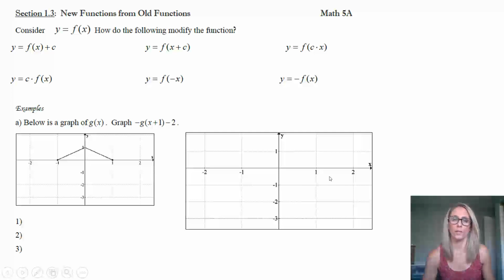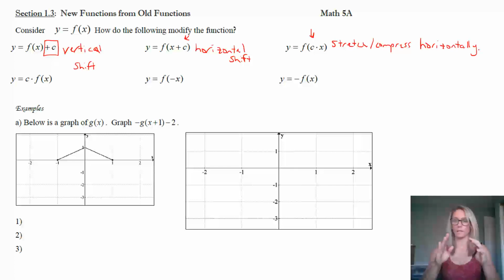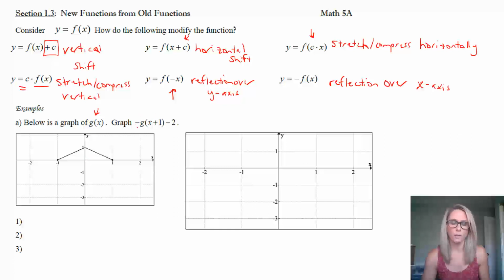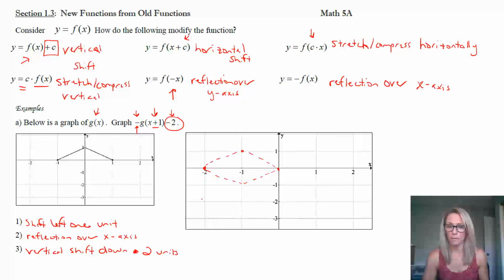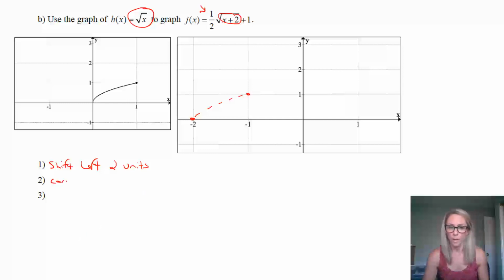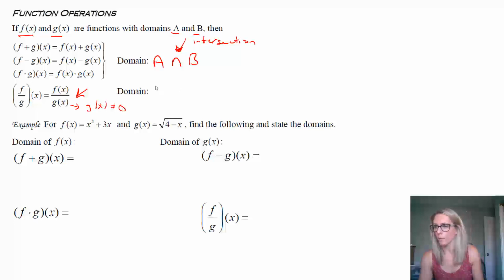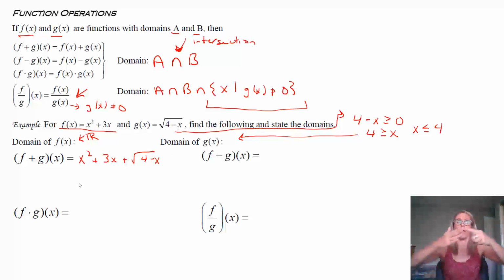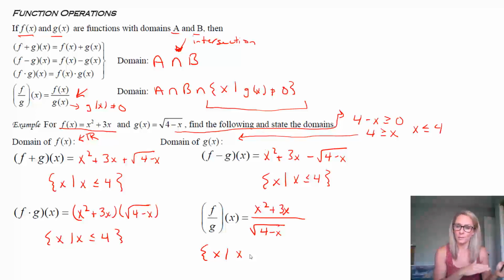Math 005A Section 1 3 New Functions from Old Functions Part 1